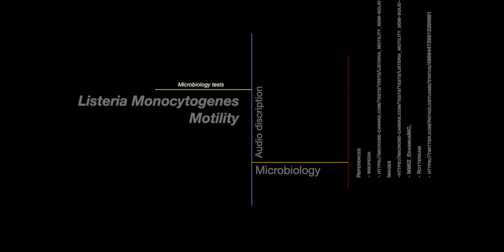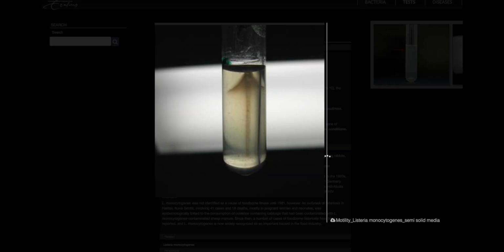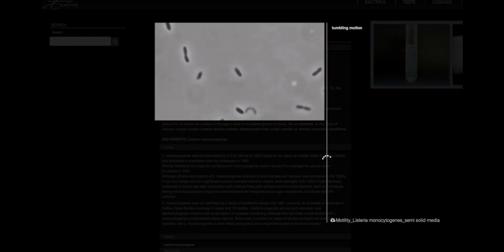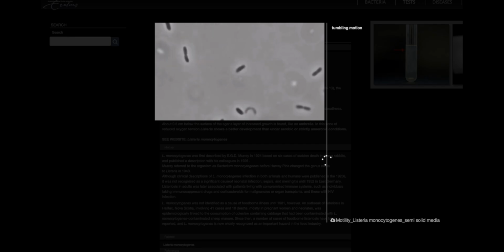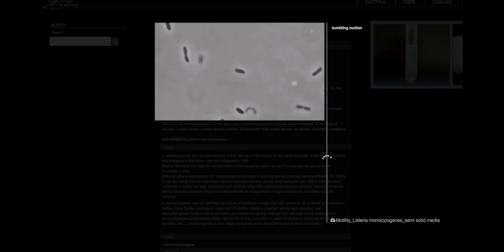Motility of Listeria Monocytogenes - Microbiology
Dive into the microscopic world of Listeria monocytogenes and discover its fascinating motility! 🦠🔬

In this video, we explore how this bacterium uses its flagella to move and navigate its environment. Watch as we demonstrate its characteristic tumbling motility and reveal the secrets of its temperature-dependent flagellar expression. 🌡️

We'll also delve into the history of Listeria monocytogenes, from its initial discovery to its recognition as a significant foodborne pathogen. 📜

Don't miss this captivating journey into the world of microbiology! 🔬

References
- wikipedia

- MMIZ_ErasmusMC,
- Rotterdam